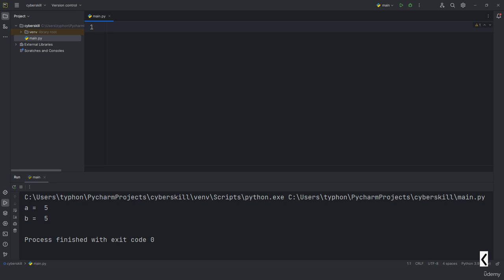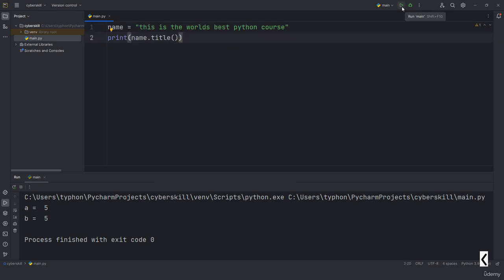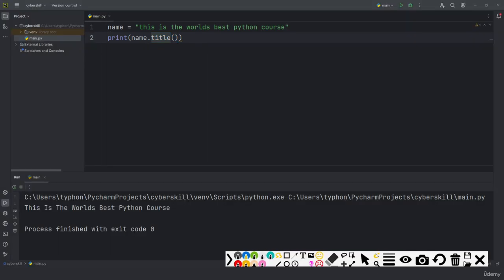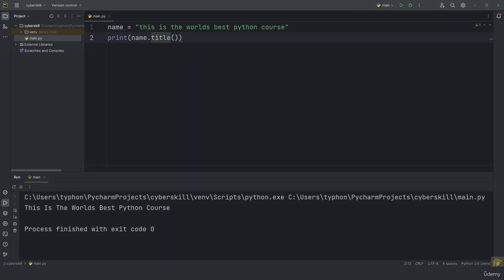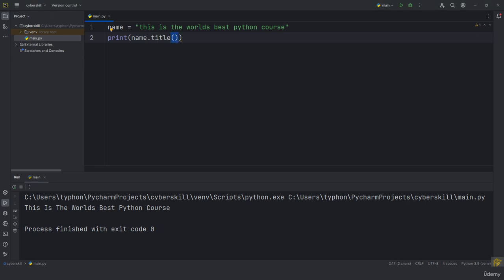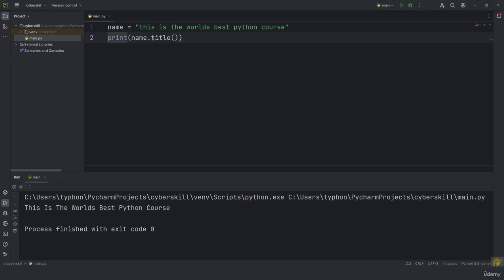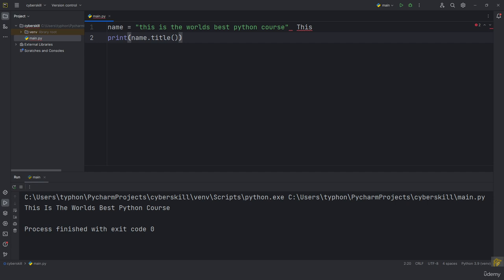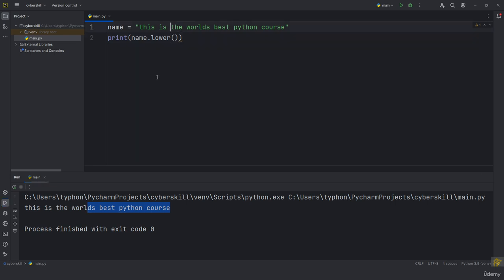Using Methods with Strings